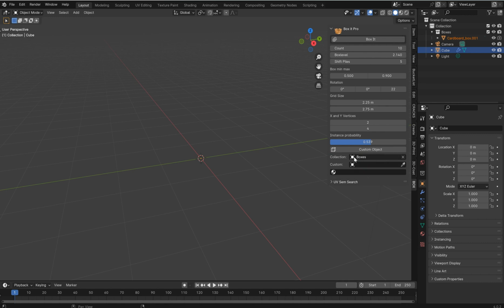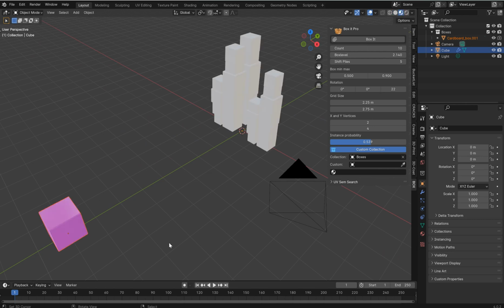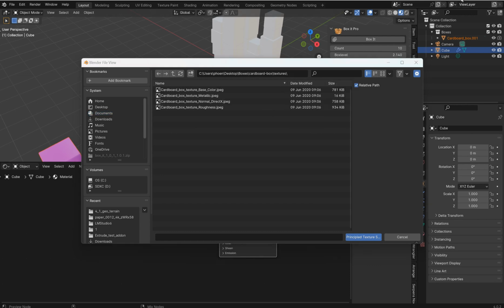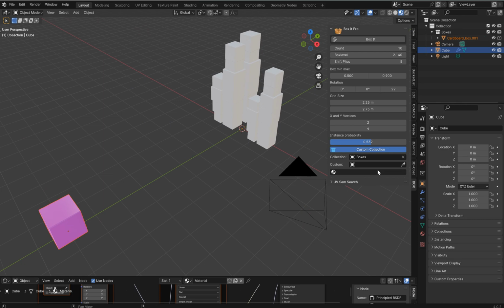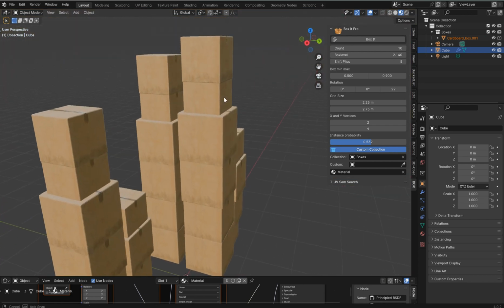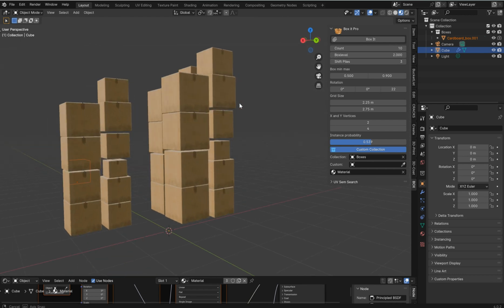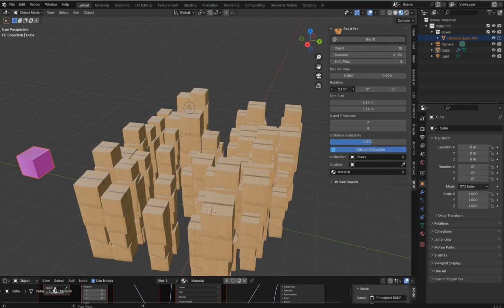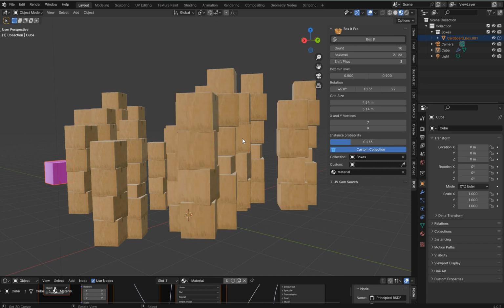Blender 4.0 Procedural Box It Pro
My add-ons found on Blender Market